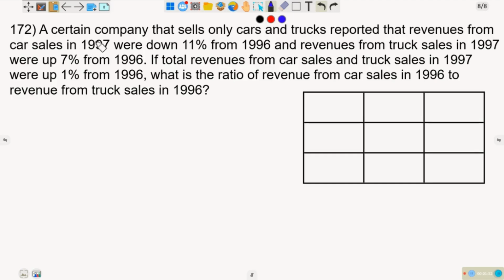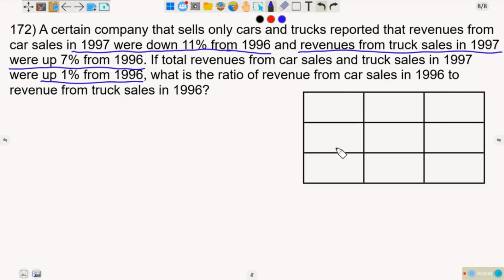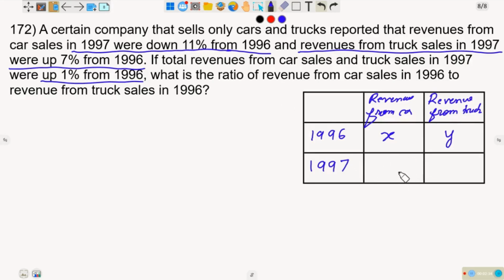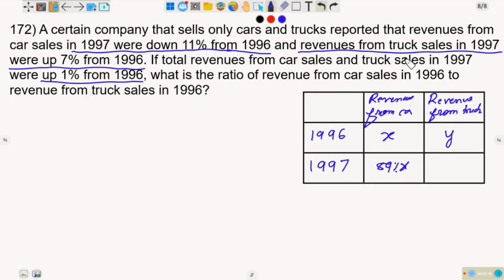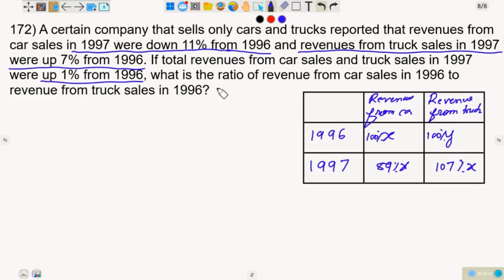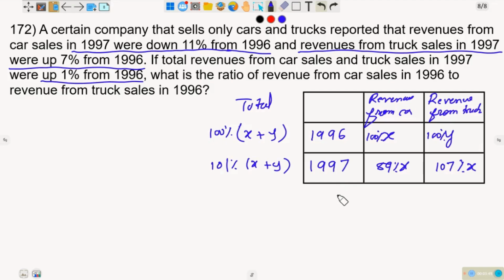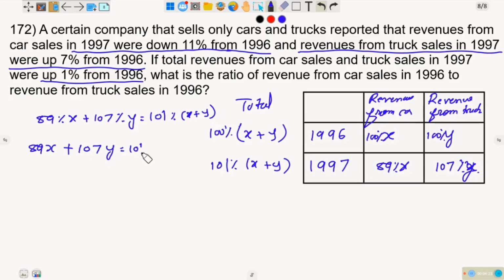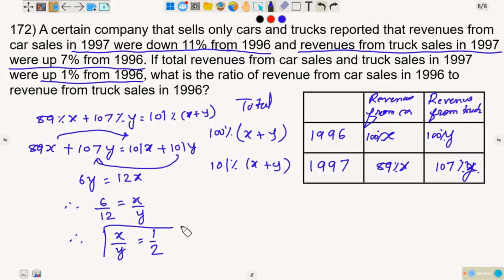GMAT Percent Change Problem | Car & Truck Revenue Ratio Explained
In this GMAT Official Guide 2024–25 Quant problem, we tackle a tricky word problem on percent change and ratios: car sales dropped by 11%, truck sales rose by 7%, and total revenue increased by 1%. Learn how to set up equations step by step and solve for the car-to-truck revenue ratio in 1996.

If you’re preparing for the GMAT Focus Edition, this video will sharpen your skills in handling percentage change, weighted averages, and ratio applications.

📘 Based on GMAT Official Guide 2024–25 (Quant Section)
🎯 Topic: Word Problems, Percent Change, Ratios
💡 Perfect for working professionals and non-math background students targeting higher GMAT Quant scores.